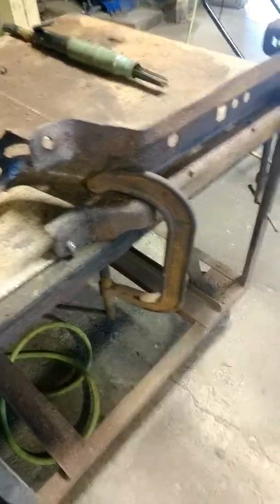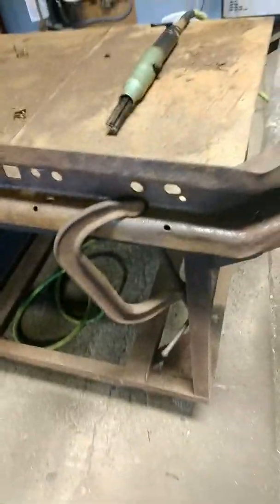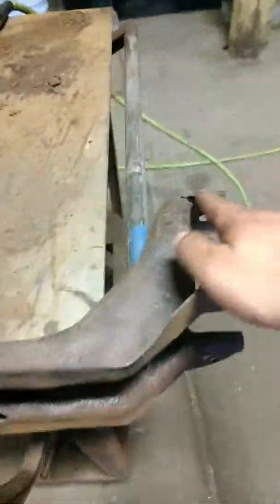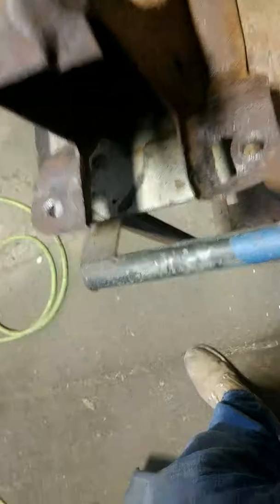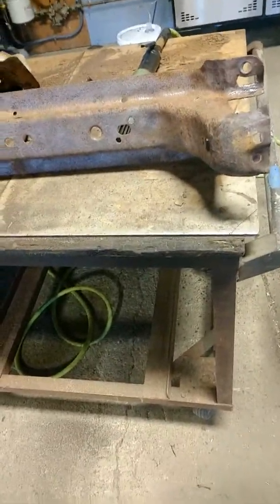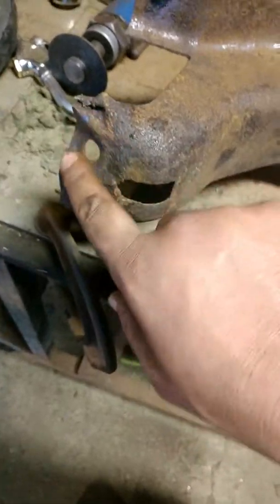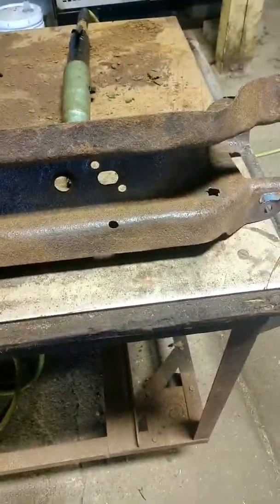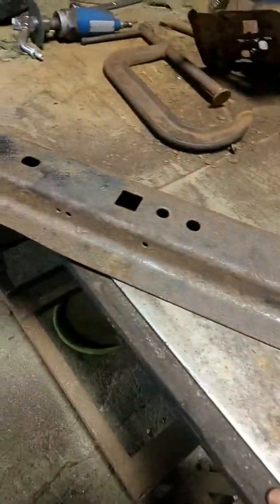Body shop ripped me off!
I bought this crossmember for one of my Ford rangers and it is a piece of trash and The body shop will not take it back